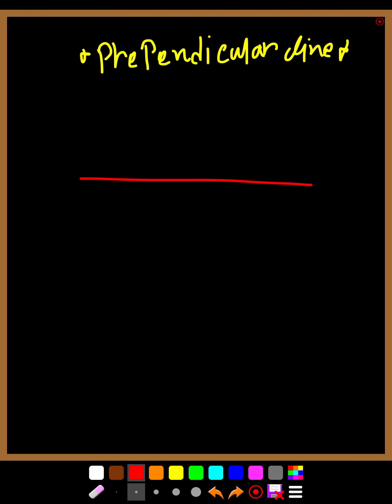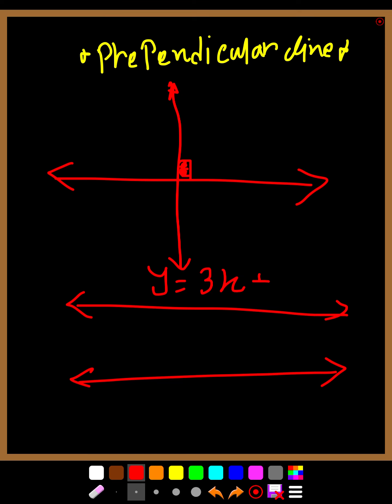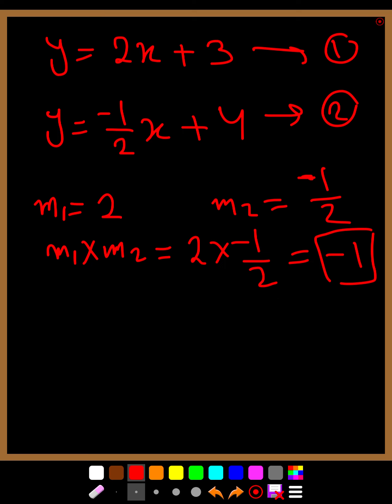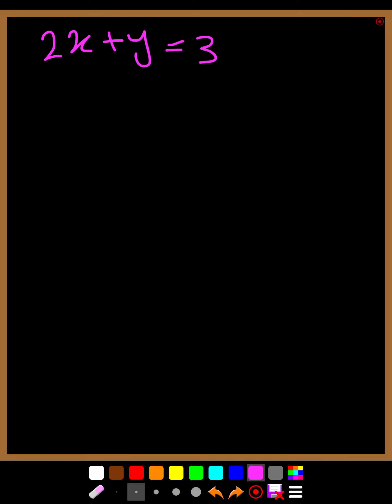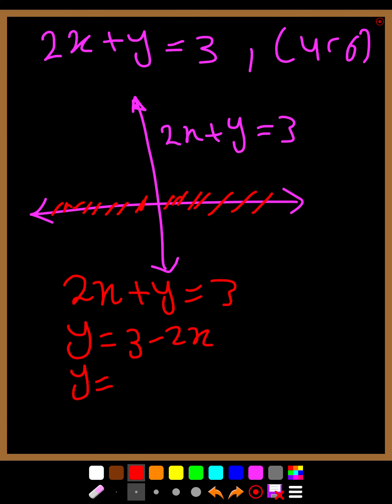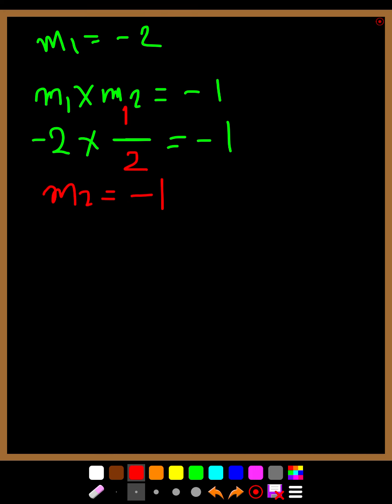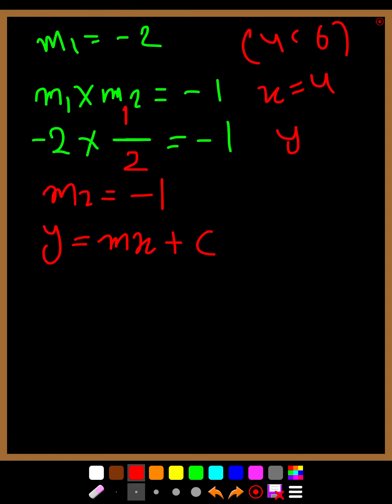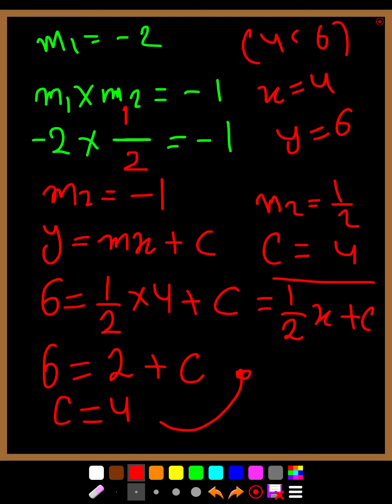Perpendicular lines الخطوط المتعامدة